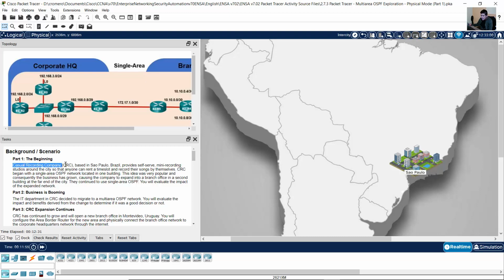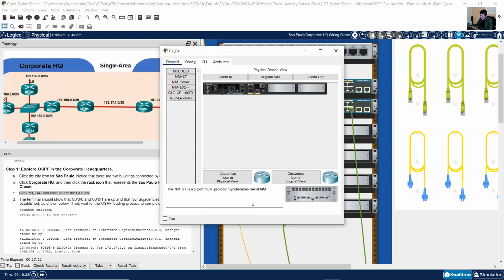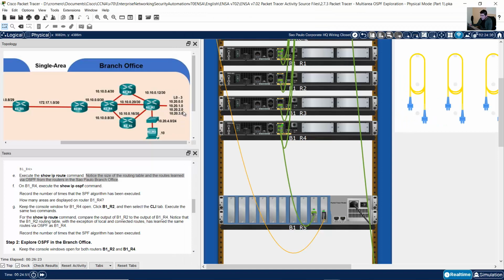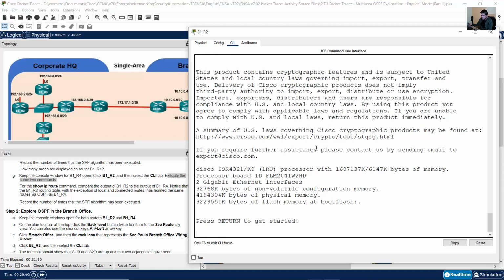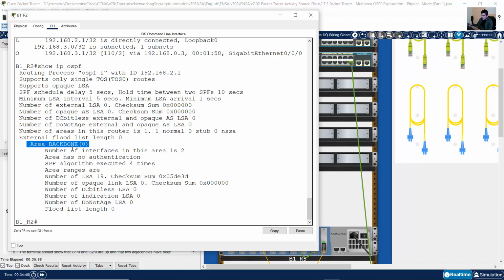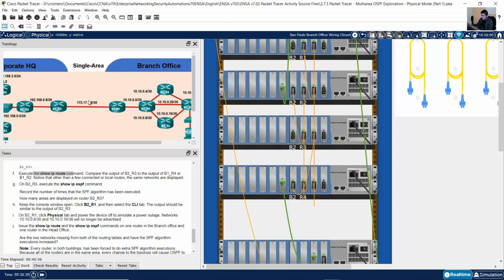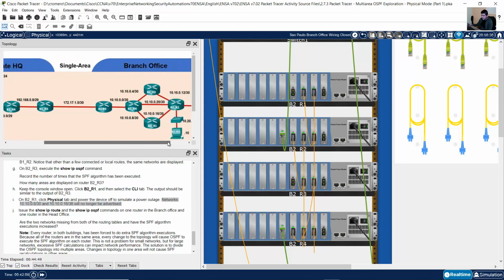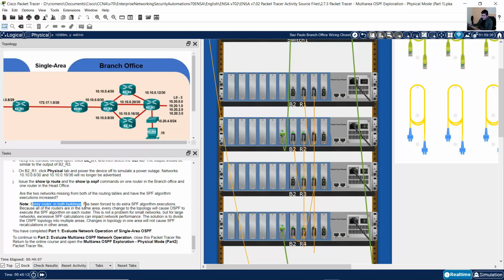2.7.3 Packet Tracer - Multiarea OSPF Exploration - Physical Mode (Part 1)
CCNA Enterprise Networking, Security and Automation v7.02 ENSA -  2.7.3 Packet Tracer - Multiarea OSPF Exploration - Physical Mode (Part 1)